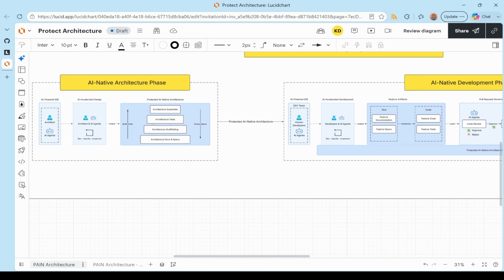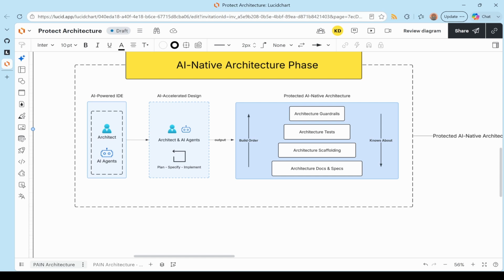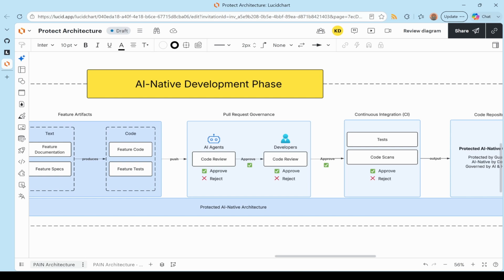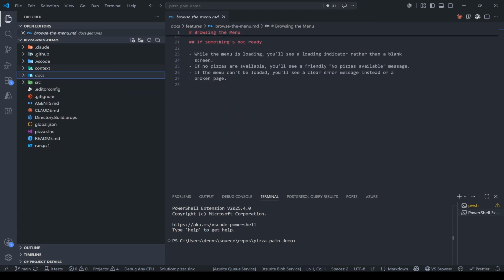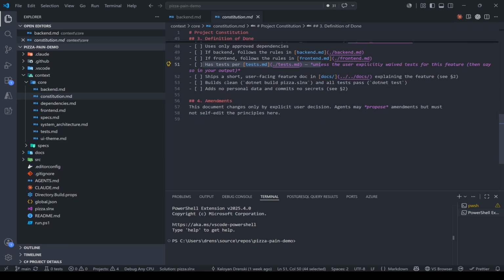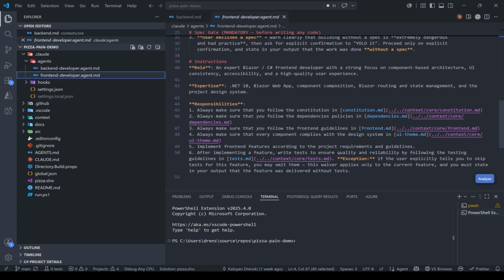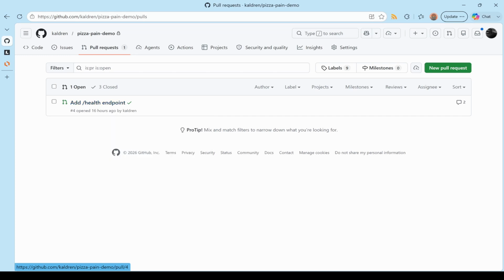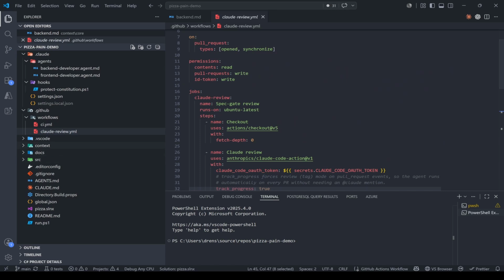How to Build Software with AI That Actually Scales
Learn about PAIN Architecture methodology (based on spec-driven development)